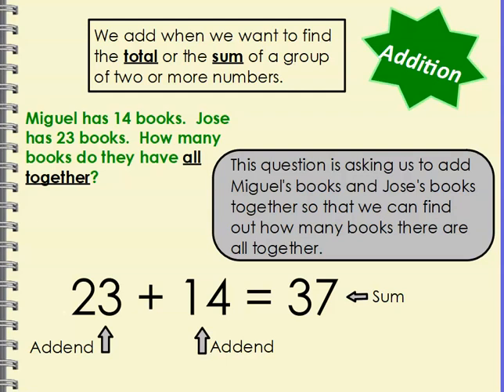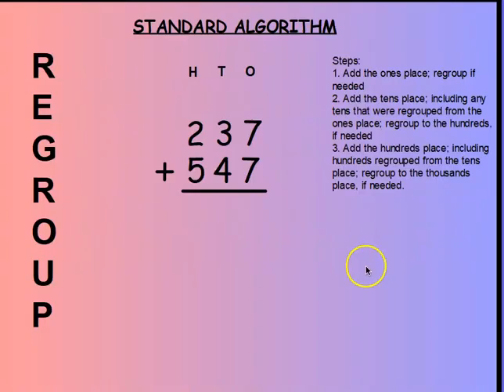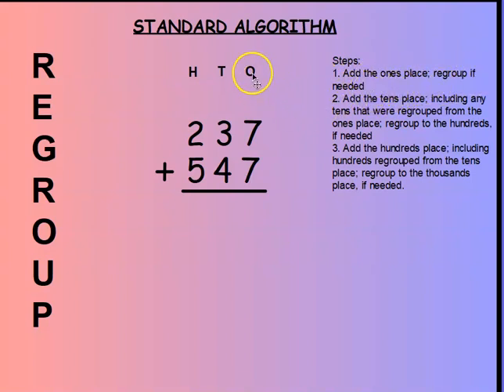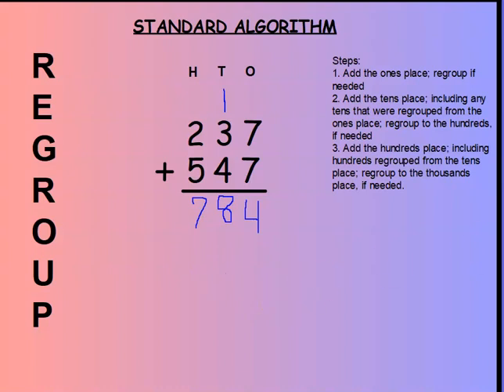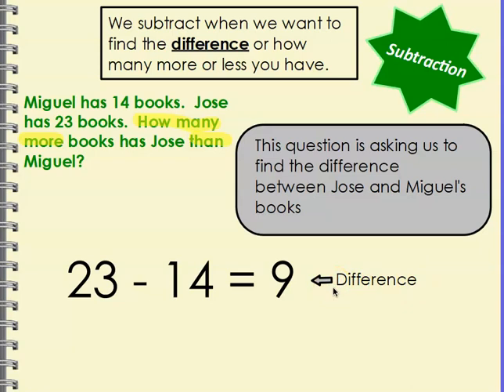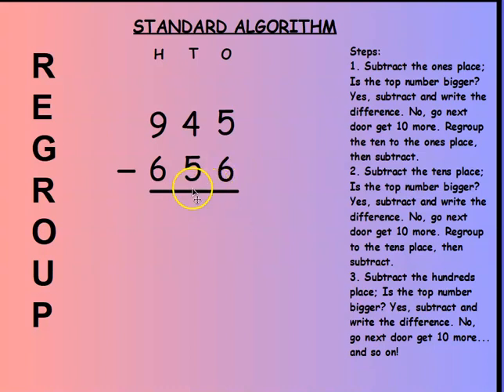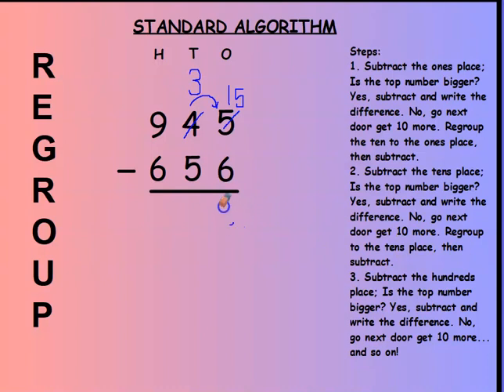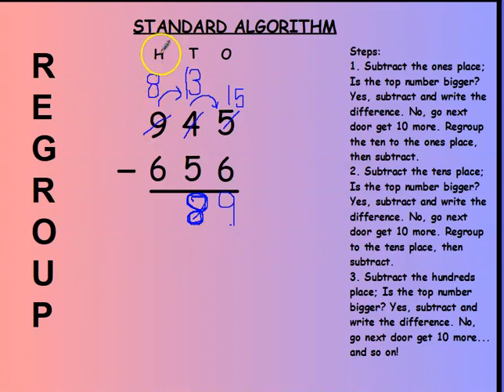Mixed Addition and Subtraction